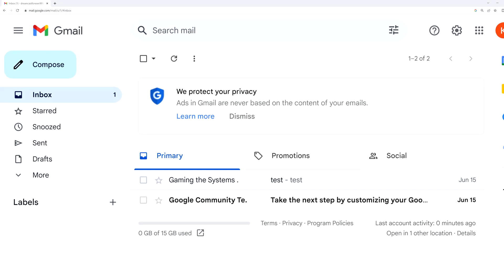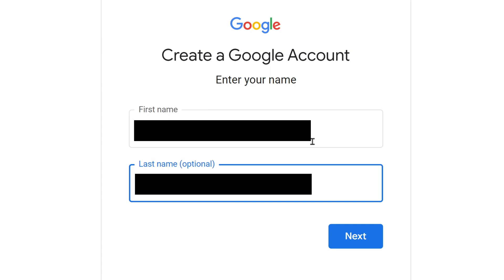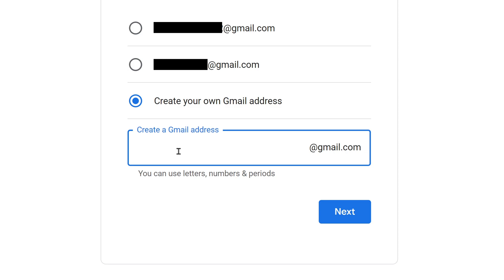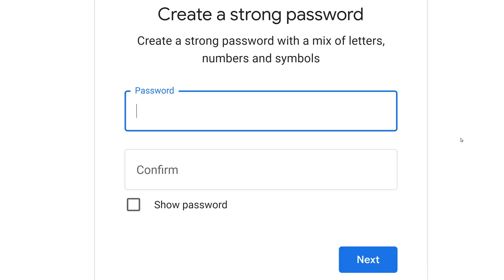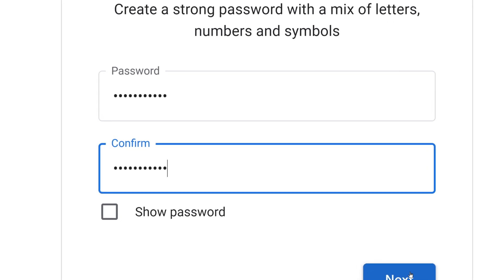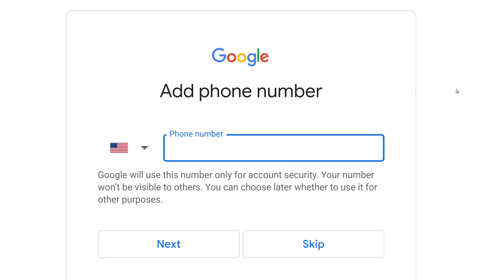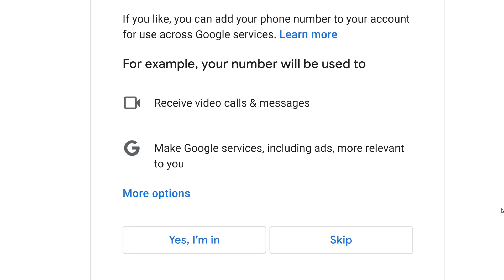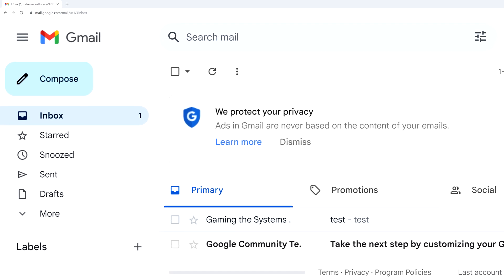How to Create an Email Address | Using Gmail to Set up New or Additional Account From Scratch 2024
SHORT tutorial on how to set up a Gmail account using Google's Gmail website. I go through each screen in the setup process, and tell you how to fill in each one.

Use these Amazon Links to buy anything:

Product Links:
Precision Screwdriver Set:
Xbox Core Wireless Controller – Robot White:
Xbox Elite Wireless Controller Series 2 White: